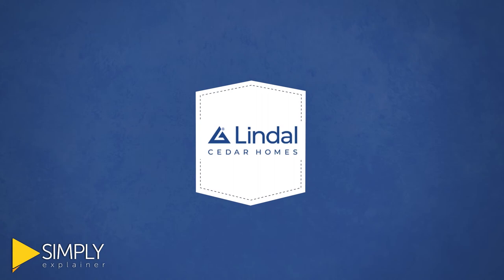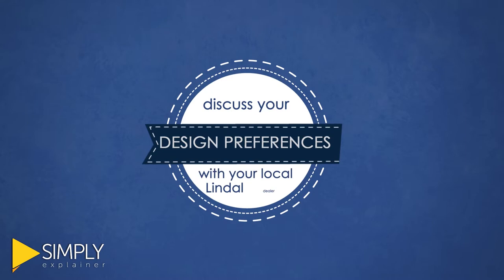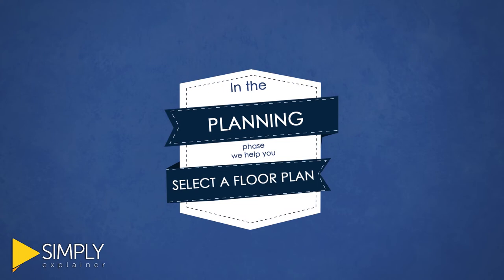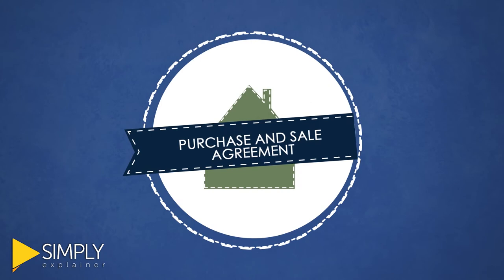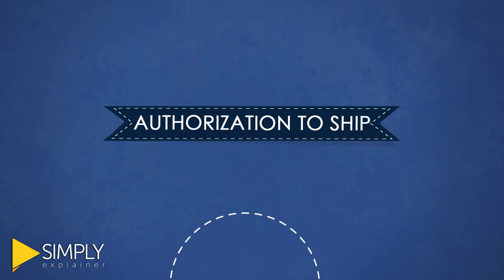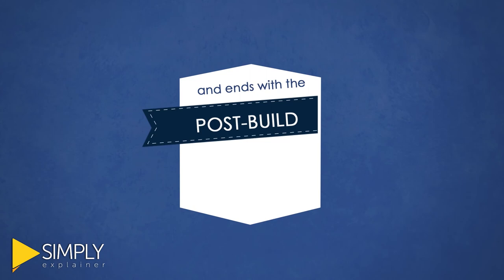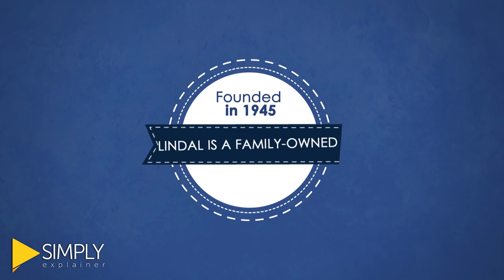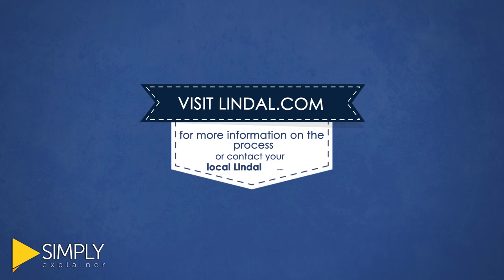Get Custom Home Designed | 2D Animation | Lindal Cedar Homes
Lindal Cedar Homes design a home around your lifestyle and budget that stands the test of time!